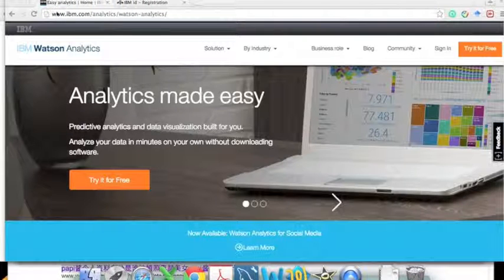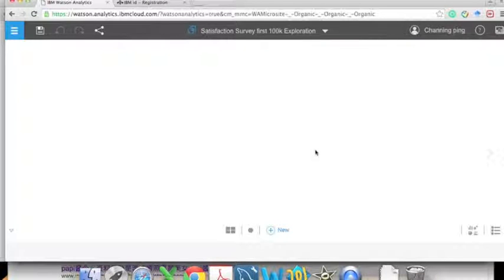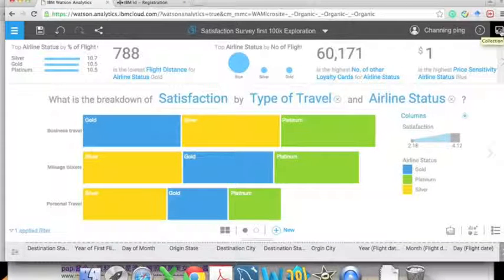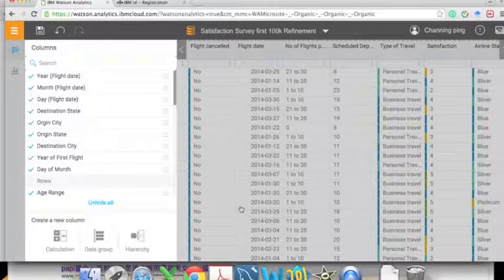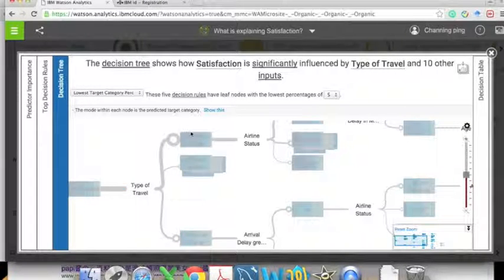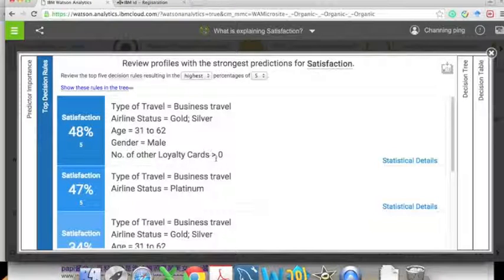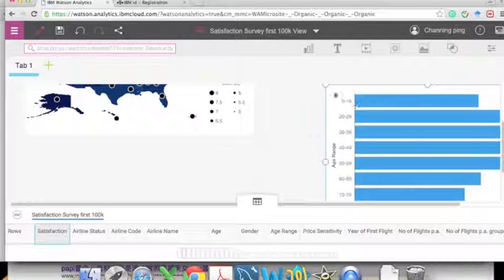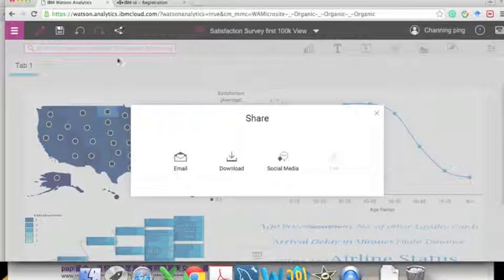Watson Analytics Introduction Demo (Satisfaction Survey of Airlines)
This is a demo of using Watson Analytics to analyze the example dataset provided by Watson Analytics (Satisfaction Survey of Airlines), based on a manual provided by Watson Analystics